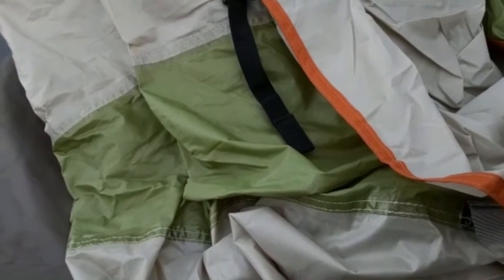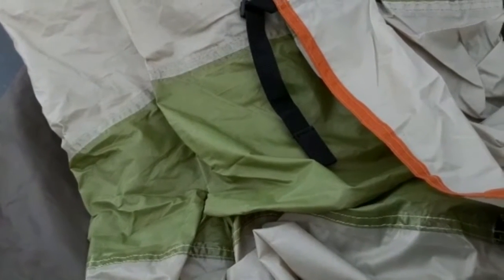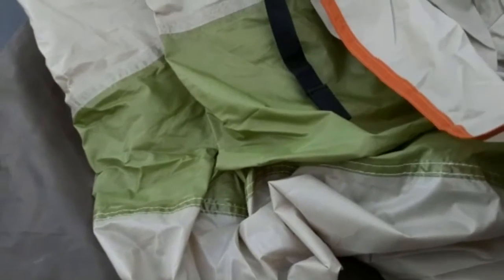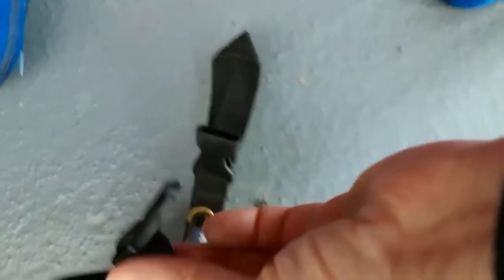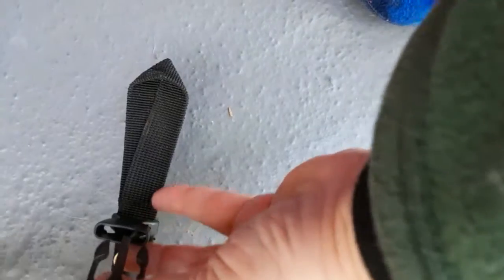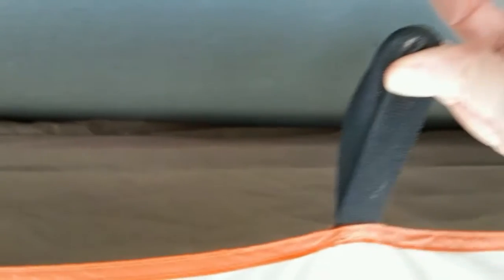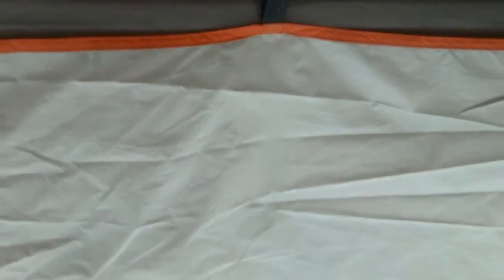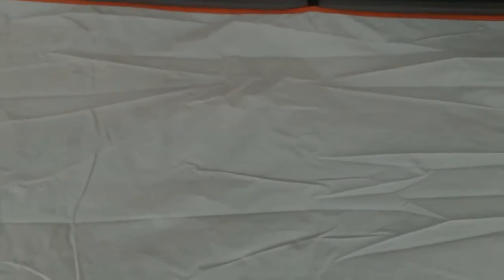What I like about my tent and COLORS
Things to think about when choosing a tent to live in, including not having colors that shout out "I'm trying to be camouflaged." Especially eye-catching colors that cry out 'trying to blend in here'.

Photo Credit: Cristofer Jeschke